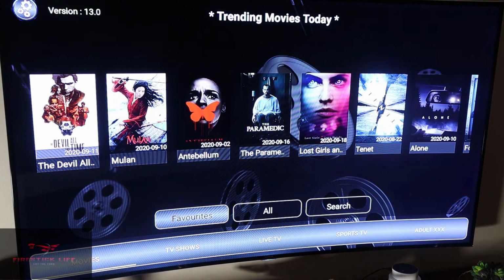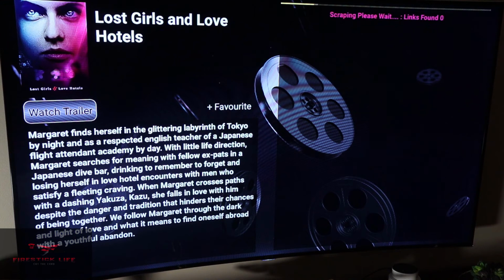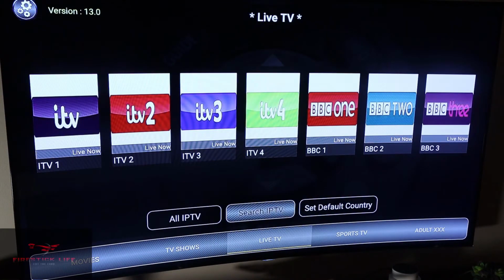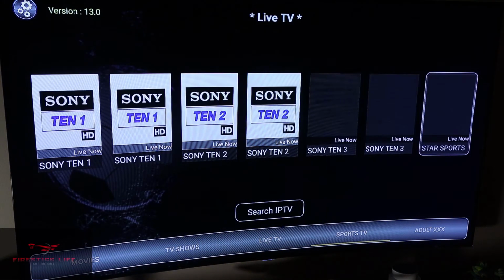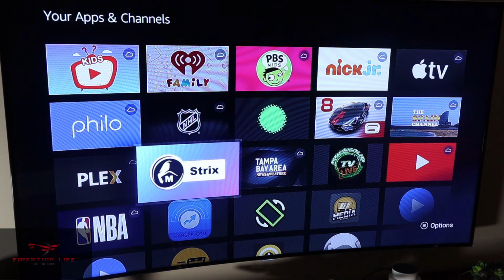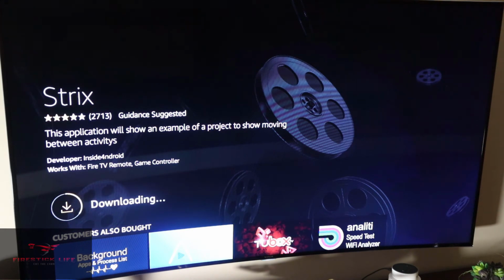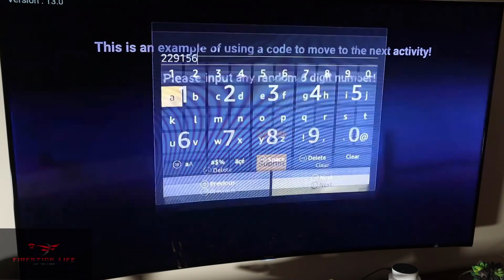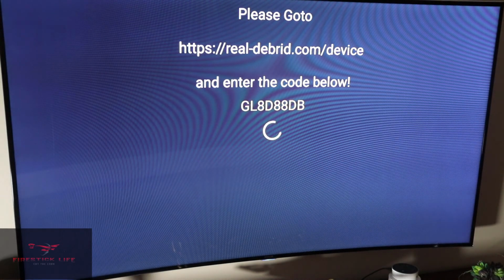🔥🔥🔥 GET THIS FIRESTICK APP👍 EVERYONE MUST HAVE IT!!! ➕ FREE MOVIES , TV, FREE LIVE TV ➕ FREE SPORTS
Welcome to the Firestick Life Channel.  Today's video presents a great service known as Strix or Strix tv.  No need to jailbreak your Amazon Firestick or firestick tv cube. It is great for you cord cutters that want to live a minimalist lifestyle. If you like cinema hd for 2020, you will love strix.

Free Movies, Free TV, Live TV, Live Sports and an adult section are included.  Of course it comes complete with parental controls.  We will show you how it works. How to install it and how to improve on your settings.

Yes it is frugal living, but the streaming experience is great.

If you get something out of this consider sharing with your less tech savvy friends.